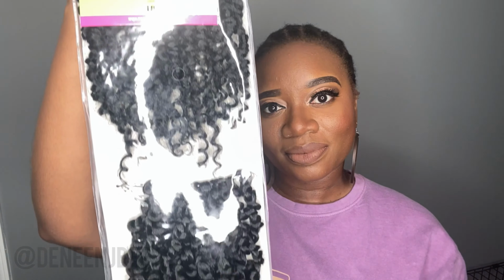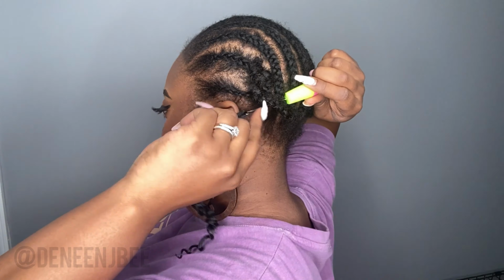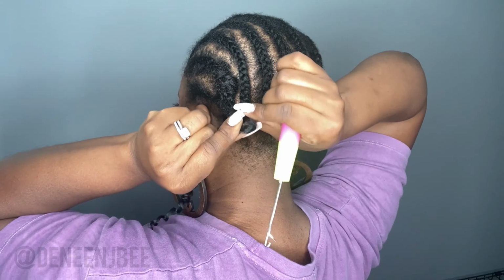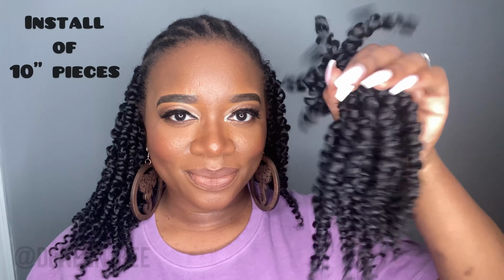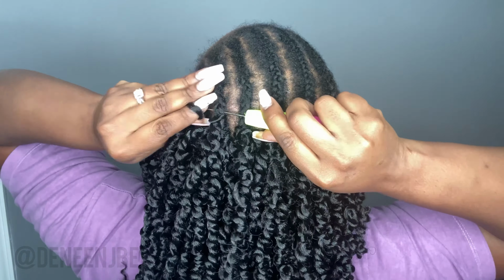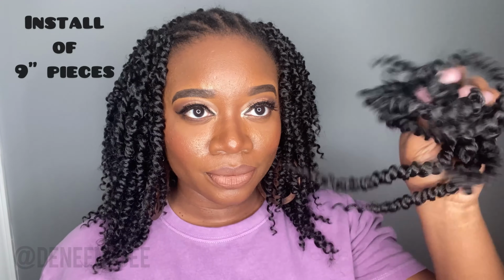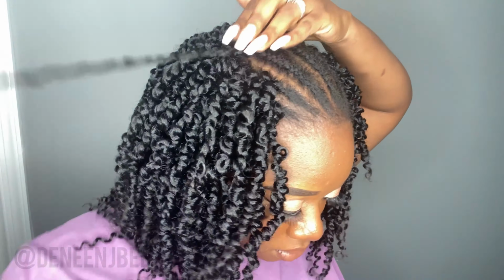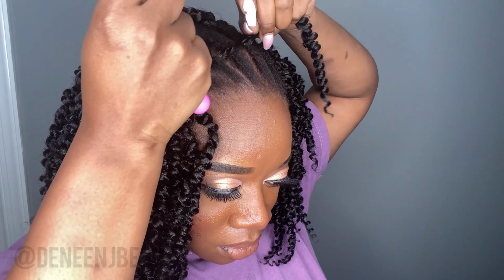NEW Mane Concept Gorgeous Passion Twists | Quick & Easy Crochet Hair Install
Check out my IG @deneenjbee for more pics and a look at these gorgeous twists!

Hair: Mane Concept Afri-Naptural 3X Gorgeous Passion Twists 9”/10”/11”
Color: 1B
Packs Used: 5
Method: Crochet

Where to purchase*:

Visit Mane Concept website for more details on how to purchase.

*Hair may or may not be available at your local beauty supply store.